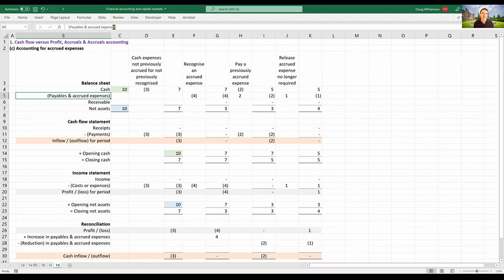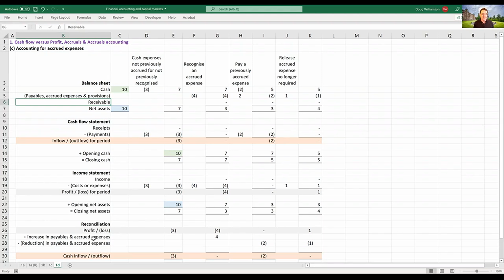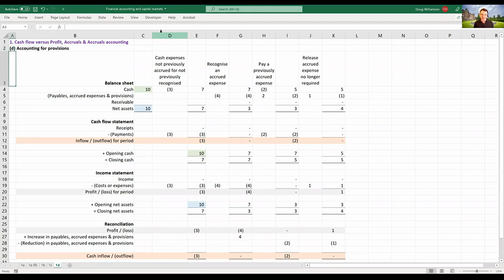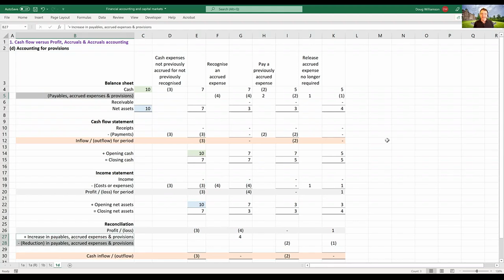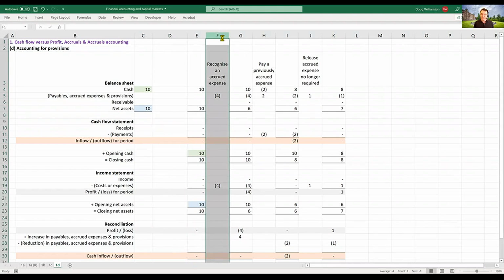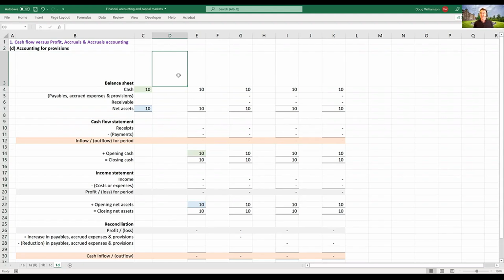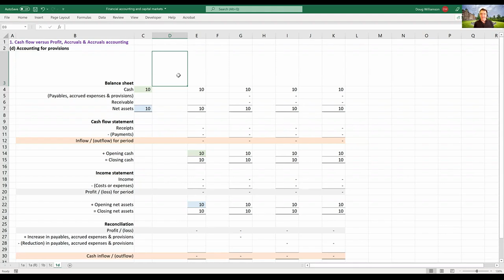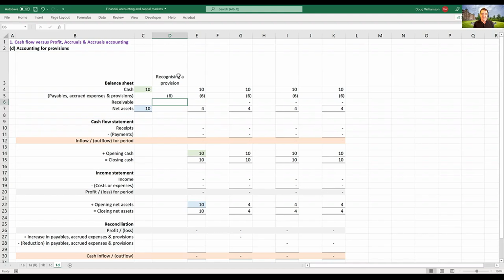1.2.3 Recognising an accounting provision | Cambridge Finance Essentials